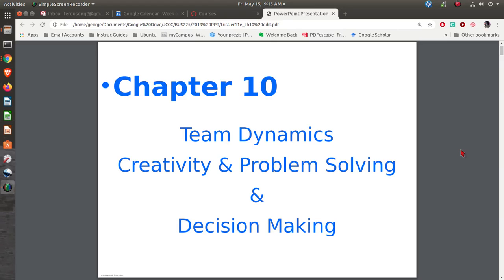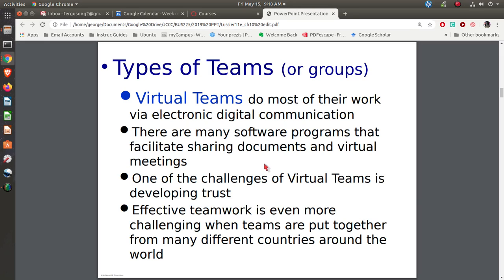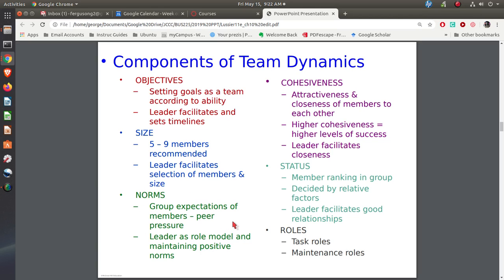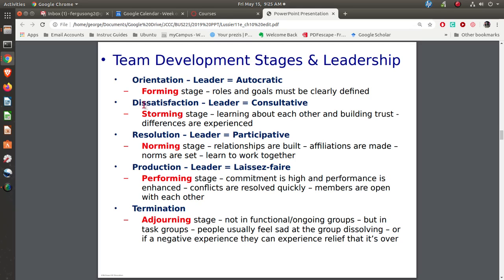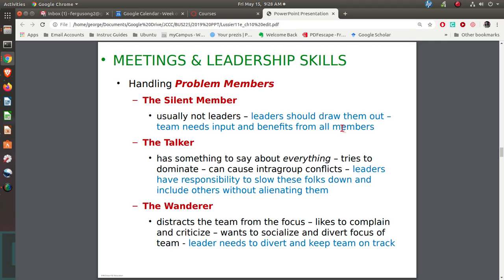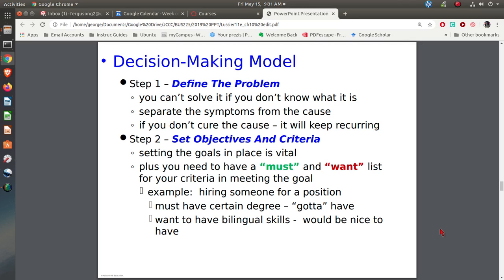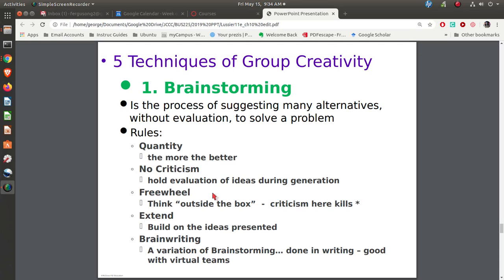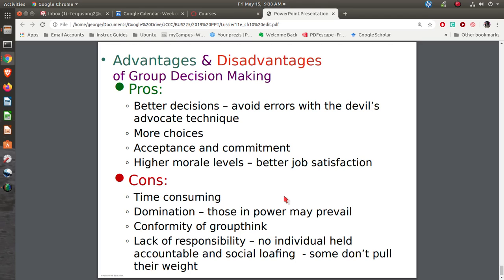BUS225 Chpt 10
BUS225 Chapter 10 Lecture Video